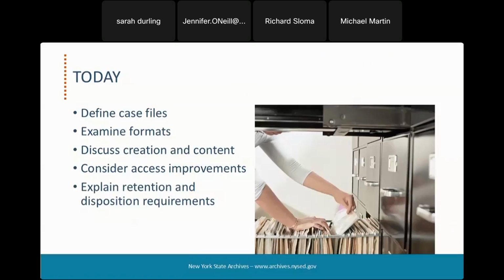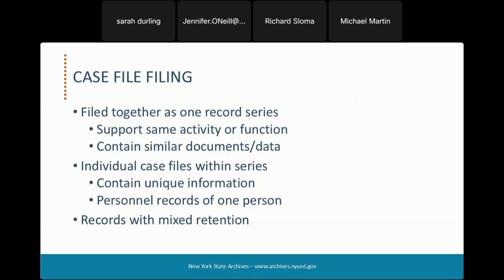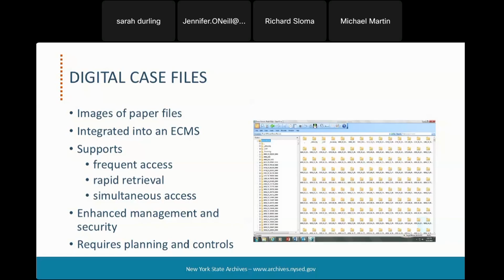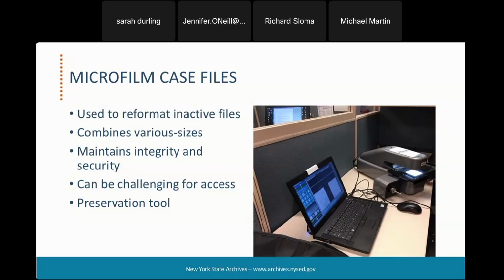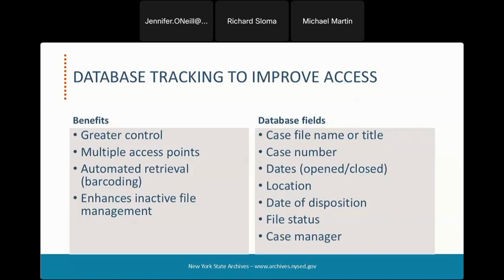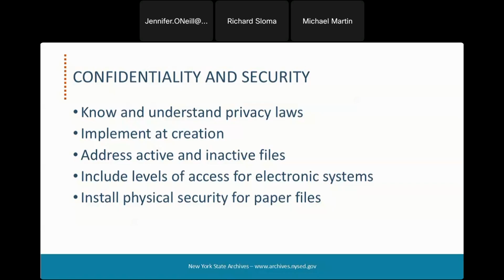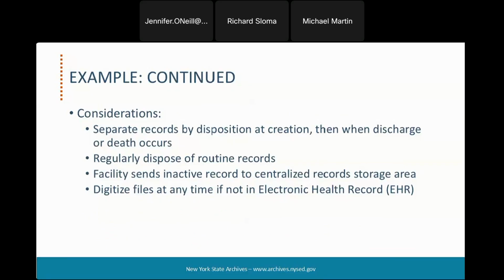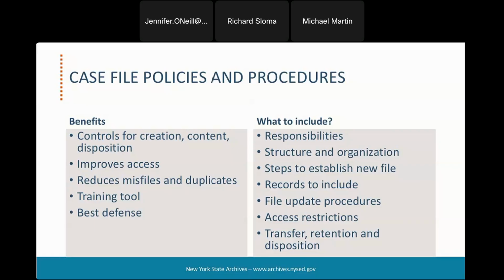Managing Case Files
Case files come in many different forms: legal files, personnel folders, student records, real-property files, among others. They also have many similarities: they are difficult to manage, they contain a variety of materials, many of them are confidential, and handling their disposition is often complicated. This webinar is intended for anyone who is responsible for managing case files and interested in improving the management of those records.
This presentation will:
- Identify pitfalls and benefits associated with case file management
- Consider methods to improve access
- Show how case file retention schedules can simplify disposition
- Examine modern storage equipment and filing strategies
- Evaluate benefits of digital imaging and electronic case file management
 Presenters: Jennifer O'Neill, Michael Martin